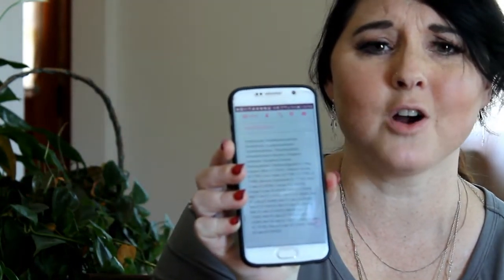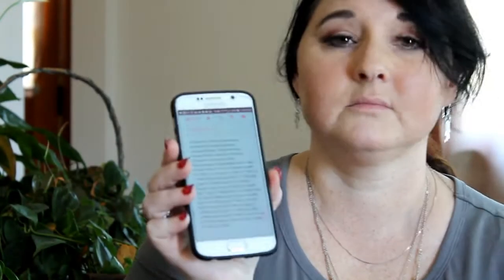Lipsense vs Lip Whip You wont believe this!!!!!